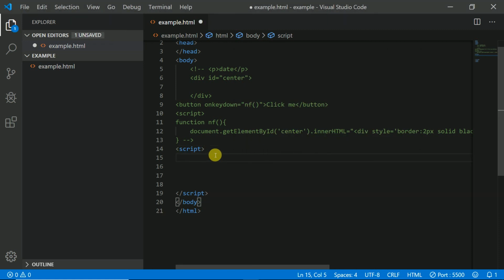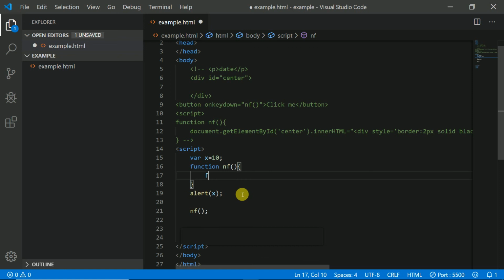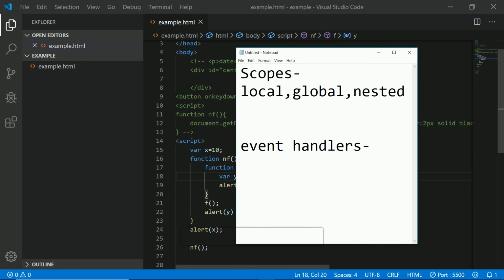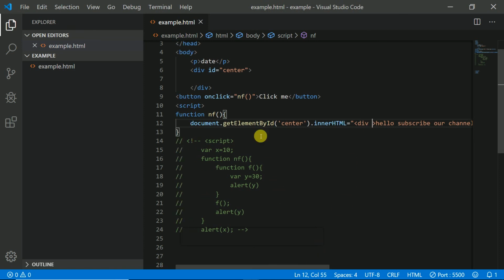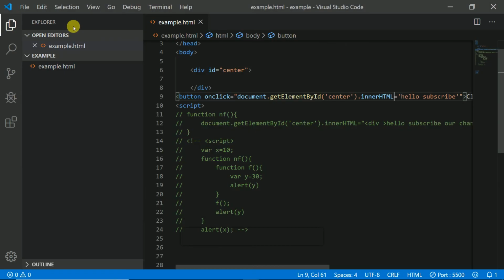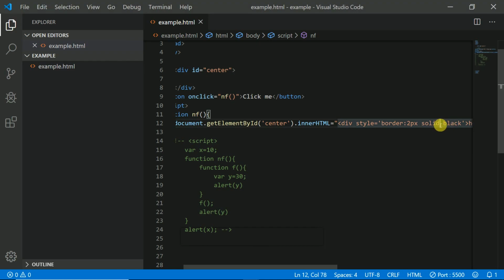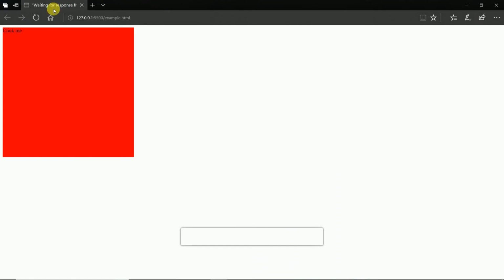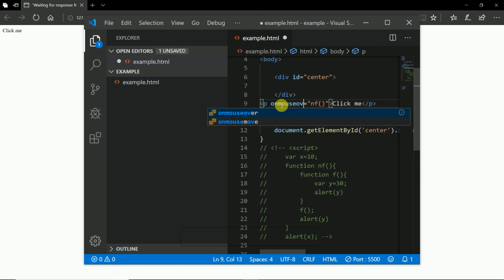JavaScript : Part 5 (Scopes and Events)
Scopes and Event handling mechanism explained with examples in VS Code.